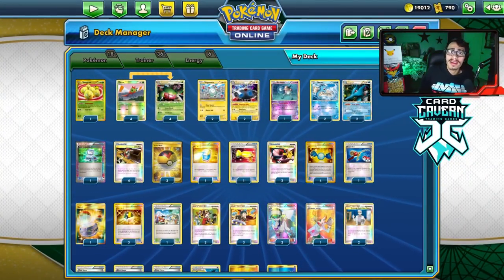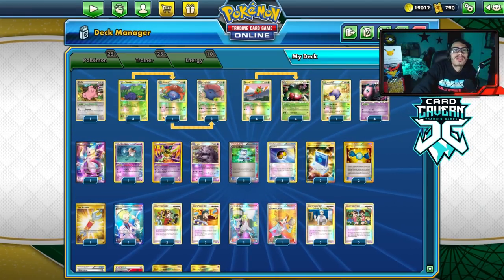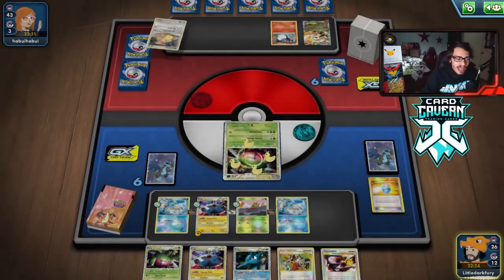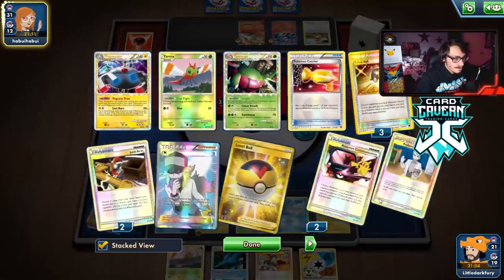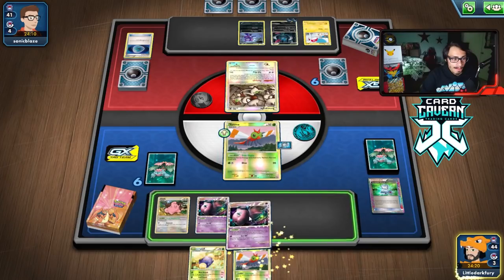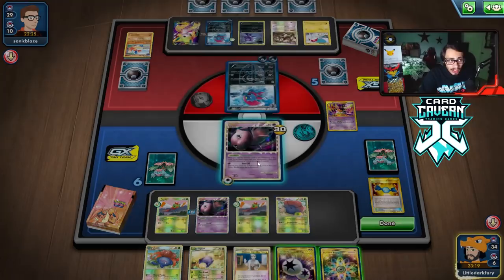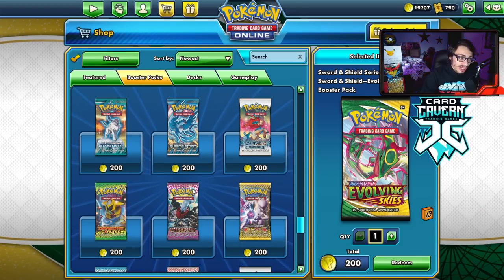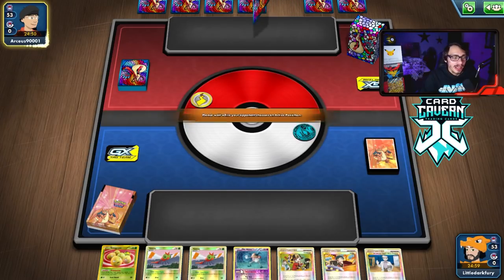My Favorite Card Of All Time Is Leaving PTCGO Forever....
In today’s Pokemon TCG Online video i play my favorite card on PTCGO, Yanmega Prime! Yanmega is leaving PTCGO forever when PTCGL releases & i wanted to play it one last time before it goes!

Decklists: Pokémon Trading Card Game Deck List

#Pokémon - 24

* 4 Eevee PLF 90
* 2 Smeargle UD 8
* 4 Flareon PLF 12
* 1 Exeggcute PLB 102
* 4 Yanma TM 84
* 1 Leafeon PLF 11
* 4 Yanmega TM 98
* 1 Voltorb PLF 32
* 1 Electrode PLF 33
* 1 Jirachi-EX PLB 98
* 1 Mr. Mime PLF 47

* 3 Copycat CL 77
* 4 Level Ball BST 181
* 1 Computer Search BCR 137
* 4 Ultra Ball PLF 122
* 1 Super Rod DRV 20
* 3 Professor Juniper PLF 116
* 2 Silver Bangle PLB 88
* 1 Silver Mirror PLB 89
* 2 Professor Oak's New Theory HS 101
* 2 N NVI 101
* 1 Float Stone PLF 99
* 1 Judge UL 78
* 4 Junk Arm TM 87

#Energy - 7

* 4 Double Colorless Energy GRI 166
* 3 Fire Energy BUS 167

#Pokémon - 25

* 1 Cleffa PR-HS 12
* 3 Oddish BCR 1
* 4 Yanma TM 84
* 1 Gloom UD 27
* 4 Yanmega TM 98
* 1 Jumpluff HS 6
* 3 Vileplume UD 24
* 4 Mew TM 97
* 1 Mewtwo-EX NXD 98
* 1 Mr. Mime PLF 47
* 1 Sigilyph PLF 118
* 1 Muk UD 31

* 2 Copycat CL 77
* 1 Computer Search BCR 137
* 1 Professor Juniper PLF 116
* 2 Level Ball NXD 89
* 3 Professor Oak's New Theory HS 101
* 1 Colress PLS 135
* 3 Twins TM 89
* 1 N NVI 101
* 2 Rare Candy PLB 105
* 3 Pokémon Communication TEU 196
* 1 Tool Scrapper RCL 208
* 3 Judge UL 78
* 2 Silver Mirror PLB 89

#Energy - 10

* 3 Double Colorless Energy GRI 166
* 3 Rainbow Energy CES 183
* 4 Blend Energy {G} {R} {P} {D} DRX 117

#Pokémon - 18

* 1 Exeggcute PLB 102
* 4 Yanma TM 84
* 4 Yanmega TM 98
* 2 Magnemite PLS 42
* 2 Magnezone TM 96
* 1 Mr. Mime PLF 47
* 2 Horsea PLF 18
* 2 Kingdra UL 85

* 2 Copycat CL 77
* 3 Level Ball BST 181
* 1 Computer Search BCR 137
* 3 Ultra Ball PLF 122
* 1 Professor Juniper PLF 116
* 2 Silver Bangle PLB 88
* 1 Tropical Beach PR-BLW 28
* 1 Silver Mirror PLB 89
* 1 Switch SUM 160
* 2 Professor Oak's New Theory HS 101
* 1 Super Rod NVI 95
* 1 Pokémon Catcher DEX 111
* 2 Pokémon Communication HS 98
* 1 Max Potion PLF 121
* 2 N NVI 101
* 4 Rare Candy PLB 105
* 1 Float Stone PLF 99
* 3 Judge UL 78
* 4 Junk Arm TM 87

#Energy - 6

* 3 Lightning Energy GRI 168
* 2 Blend Energy {W} {L} {F} {M} DRX 118
* 1 Water Energy CIN 124